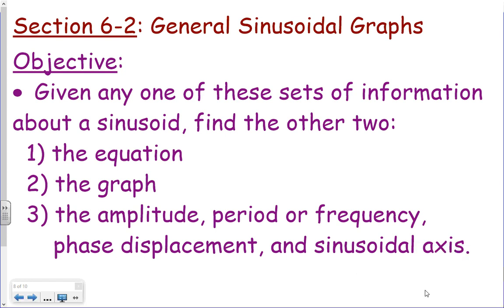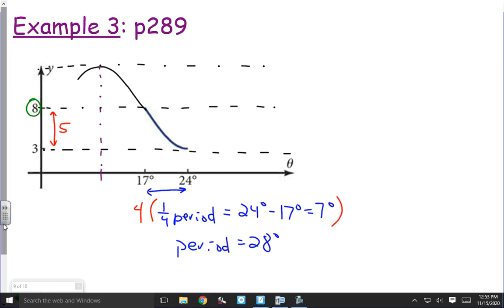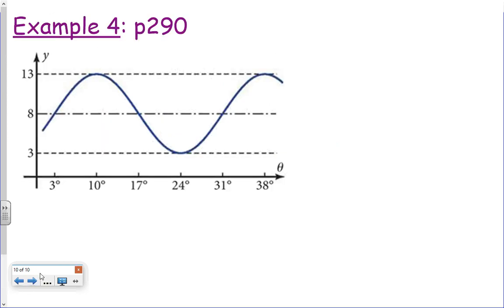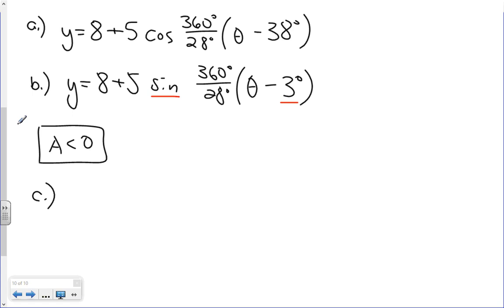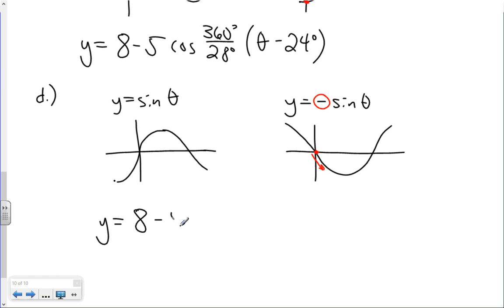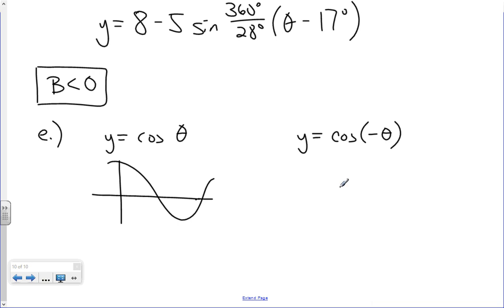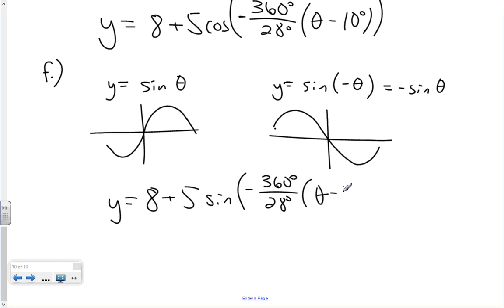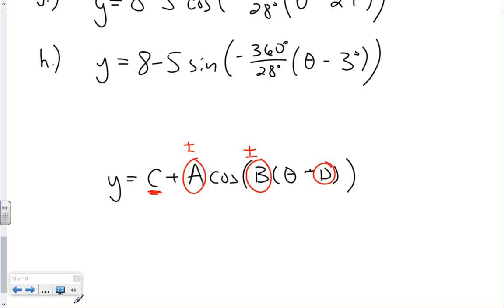AH Precalculus Section 6-2 Part 2 Video